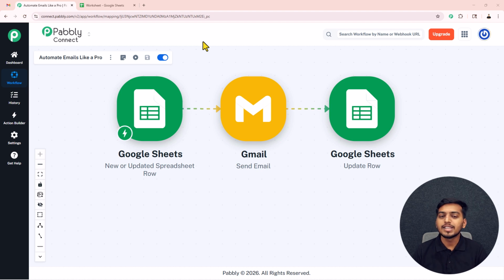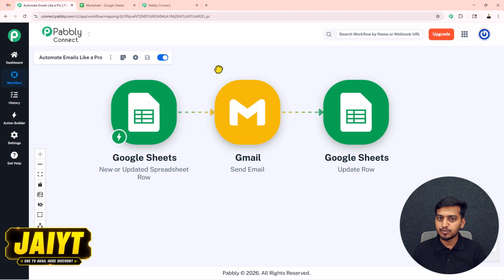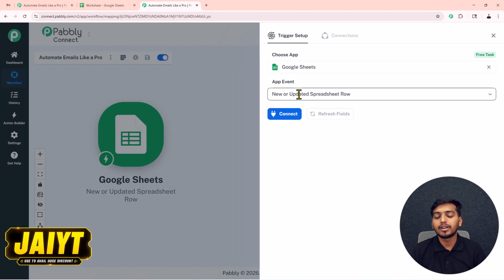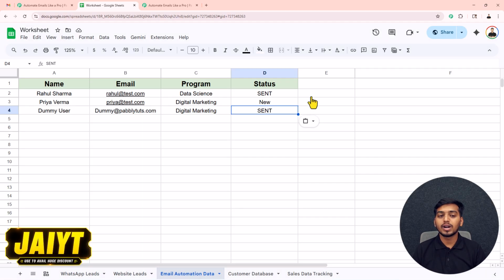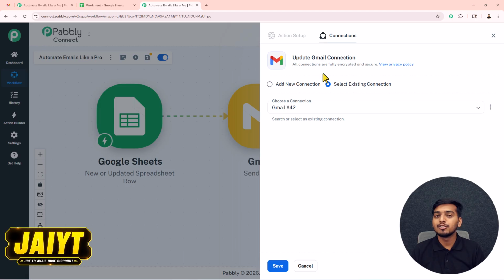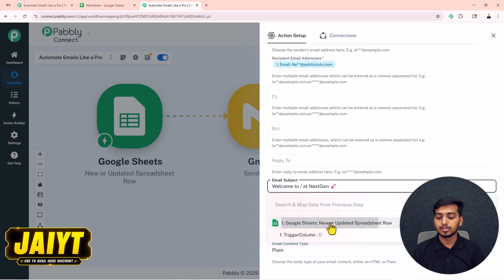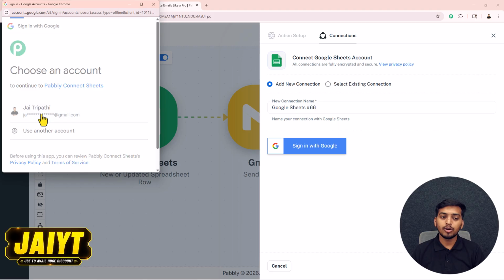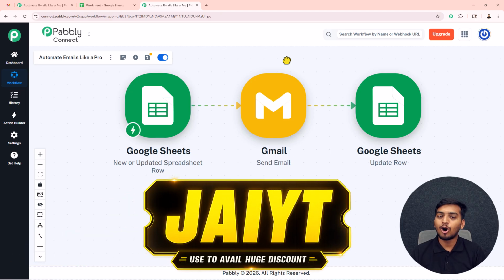Automate Emails Like a Pro Using Google Sheets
Still sending emails manually for every new entry in Google Sheets? That slows down your workflow and increases the chances of missed communication.

In this video, you’ll learn how to automatically send personalized emails using Google Sheets. Whenever a new row is added, the system triggers an email instantly using the data from that row, helping you automate outreach and notifications effortlessly.

You’ll learn how to:
Trigger emails from new Google Sheets rows
Send personalized emails using dynamic data
Automate notifications and outreach
Reduce manual work and improve efficiency
Build a reliable email automation workflow

This is perfect for businesses, marketers, and teams who want to automate email communication and streamline their processes without coding.

Use Case:-

When a new row is added in Google Sheets, Pabbly Connect triggers Gmail to send a personalized email using the row data, ensuring instant communication, streamlined notifications, and automated outreach without manual email sending for every new entry

Benefits of Pabbly Connect:

1. Automation: Save time, money, and resources by automating tasks.

2. Integration: Connect various web services to create efficient workflows.

3. Security: Enjoy industry-standard security for your data.

4. Scalability: Easily add new applications and services to your workflow.

5. Cost-effective: Choose from plans suitable for different business sizes, with no charges for internal tasks.